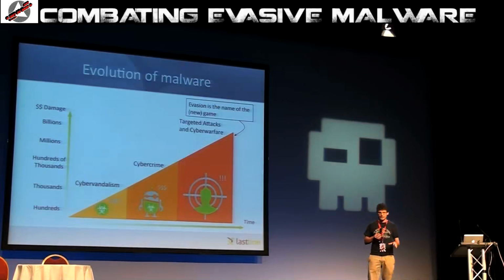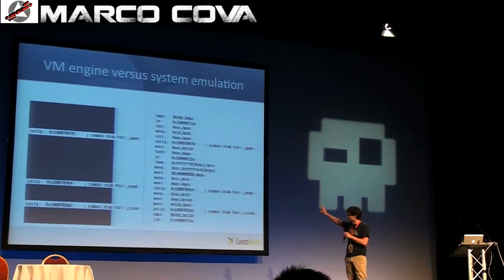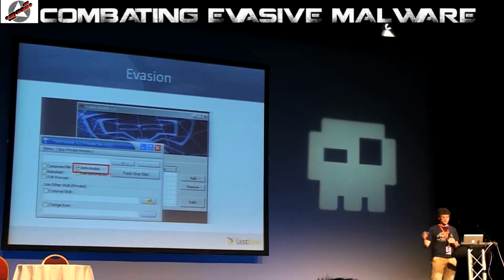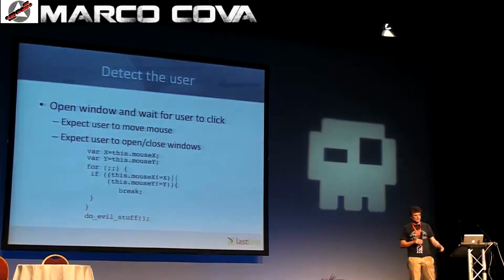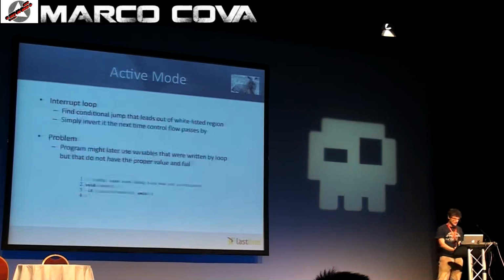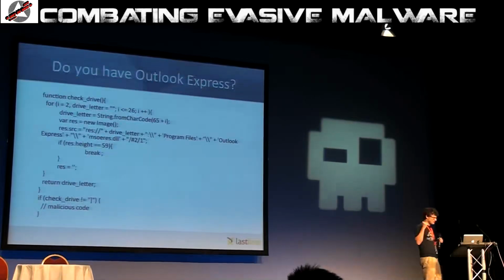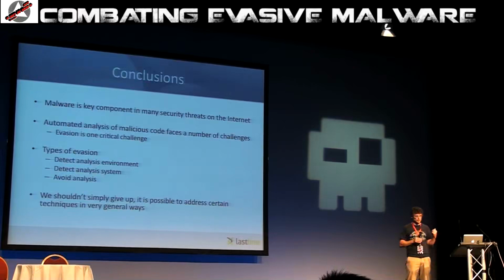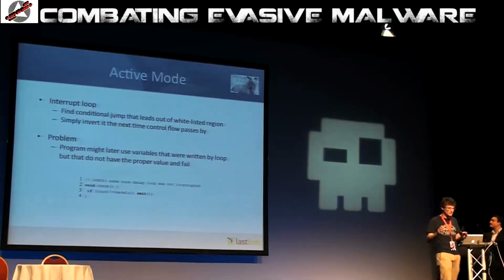Marco Cova Combative evasive software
Nuit Du Hack - NDH2K14 Hacking conference